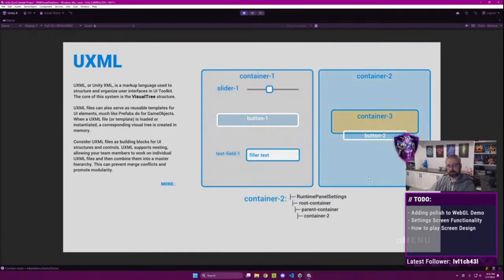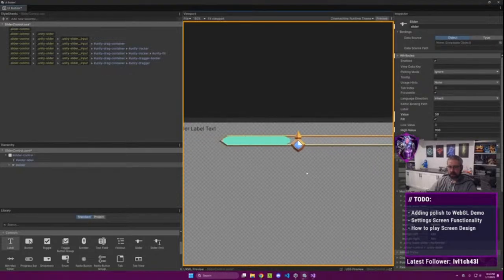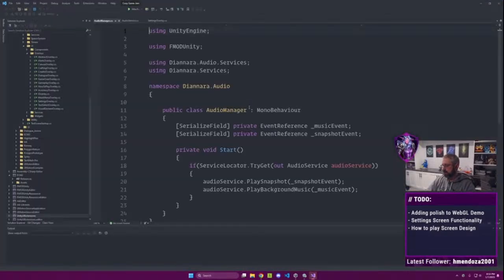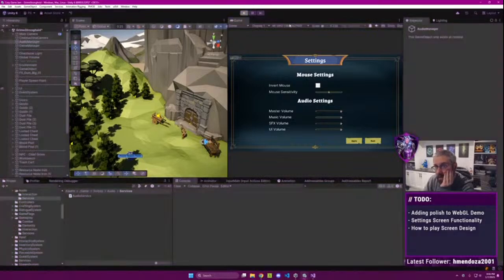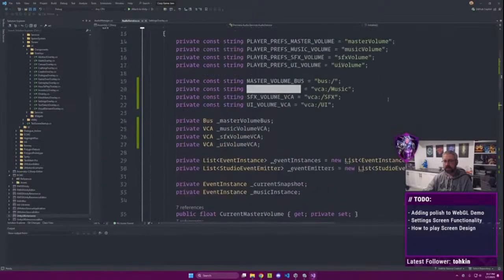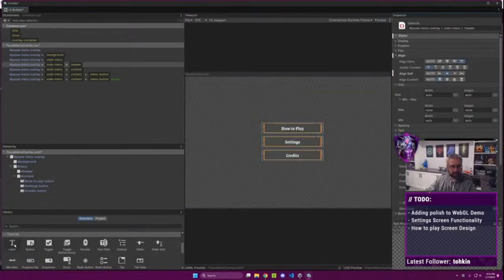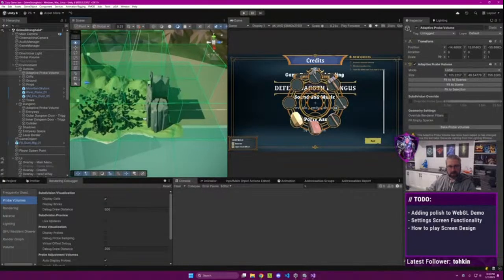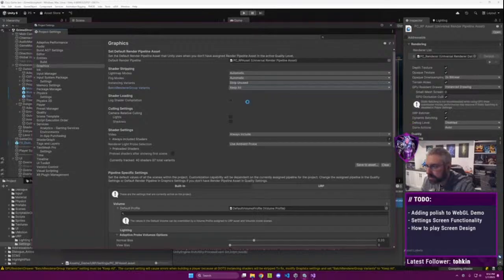🚀 LIVE: Software and Game Development—Learn, Code, & Create with Gustavo Prado 🎮